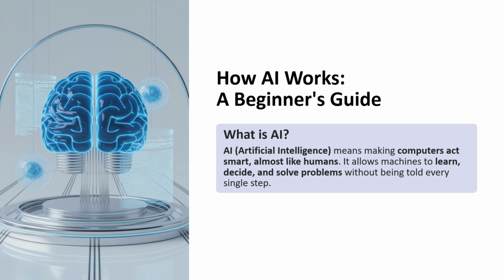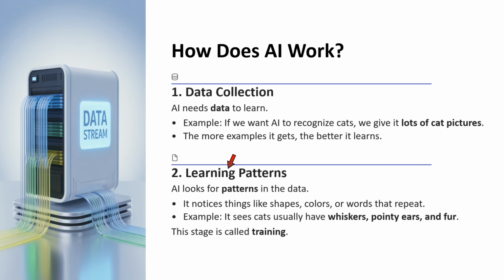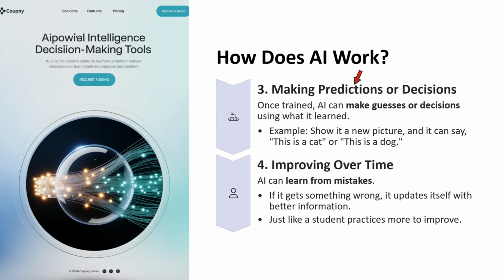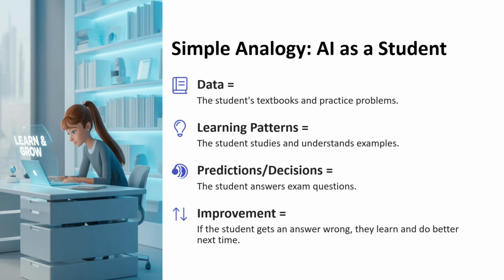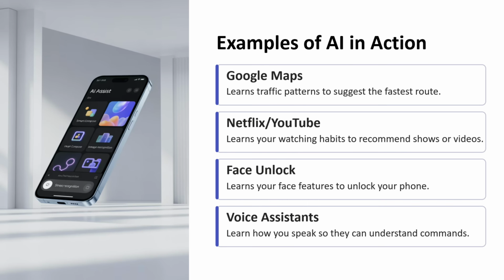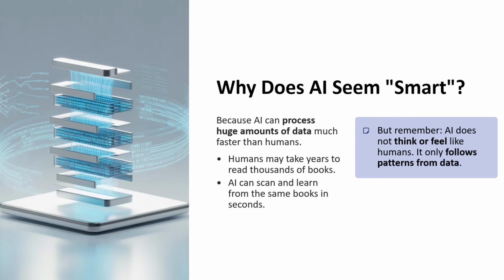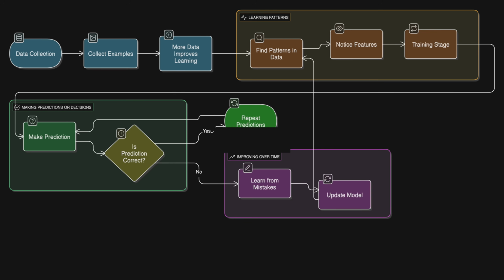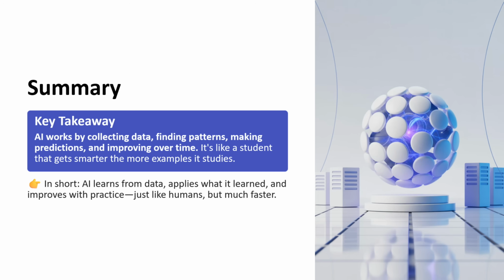How AI Works? Finally Explained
Curious about how AI works? In this video, we break down the complex world of artificial intelligence and explain it in simple terms. Watch now to finally understand how AI works!

**How AI Works? Finally Explained | A Beginner’s Guide to Artificial Intelligence**

Have you ever wondered **what Artificial Intelligence really is** and **how AI actually works in real life**? In this video, we finally explain **how AI works from the basics**, using **simple words and real-life examples** so even complete beginners can understand.

AI is already part of your daily life — from **mobile apps and voice assistants** to **recommendation systems and fraud detection**. But what happens **behind the scenes** is often confusing. This video breaks it down step by step.

✅ What **Artificial Intelligence (AI)** means in simple terms
✅ How **machines learn from data** instead of being manually programmed
✅ The role of **data, rules, and patterns** in AI systems
✅ What **Machine Learning** is and how it fits into AI
✅ How AI makes **decisions and predictions**
✅ Real-world examples of **AI you use every day**
✅ **Final verdict** – what truly makes a system “intelligent”

By the end of this video, you’ll clearly understand **how AI works from input to output**, explained in **plain, beginner-friendly English** with no technical confusion.

👉 If this video helped you understand AI better, don’t forget to **LIKE**, **COMMENT**, **SHARE**, and most importantly **SUBSCRIBE** for more **AI explained videos, beginner tech guides, and easy-to-understand technology content** every week.